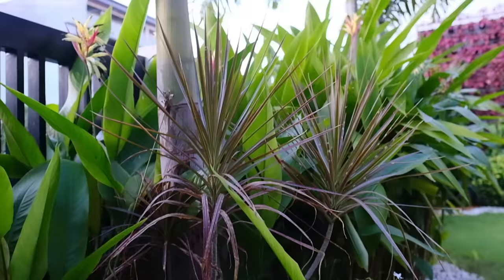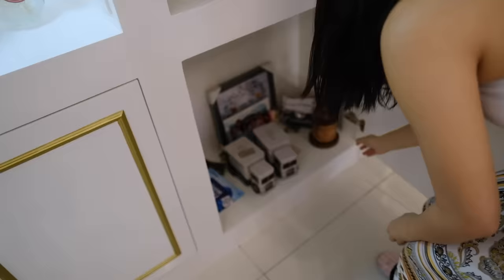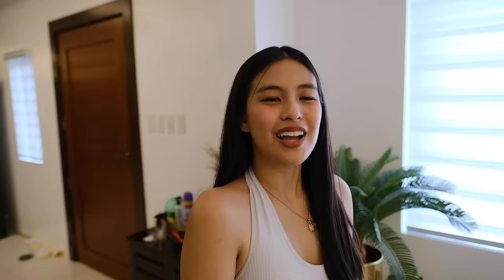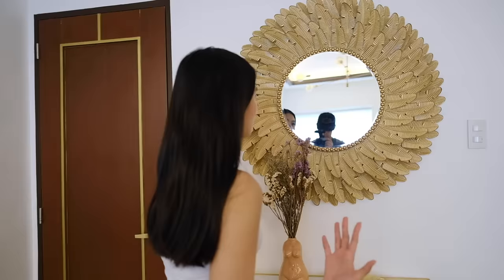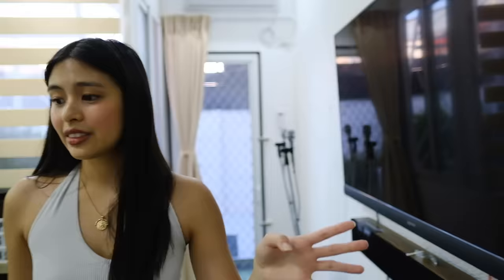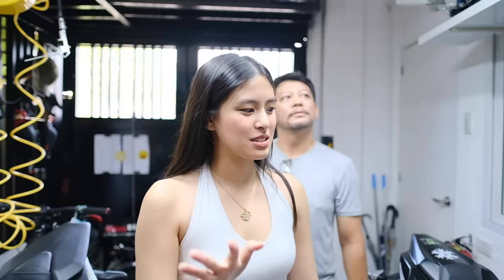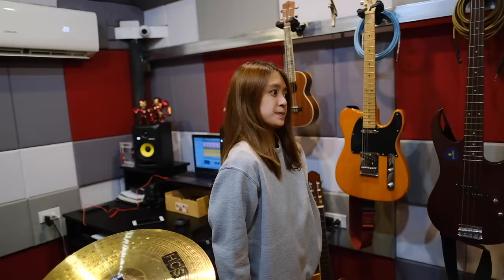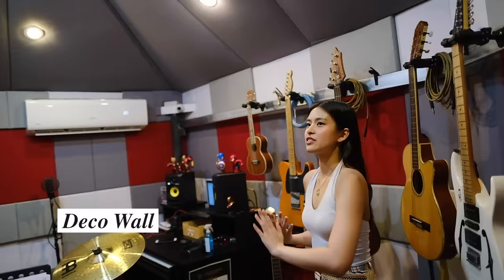MY HOUSE TOUR! | Gabbi Garcia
the most requested vlog! ❤️ my family and I moved in to this house about a year ago! Enjoy guys! ✨💕

Edited by: BIANKICKS ♥️

ENROLL AT TEMPO PRIMO ACADEMY! My Sister's Music School 🎶